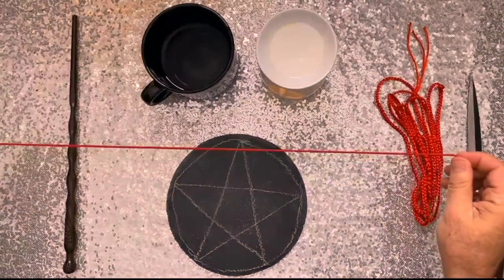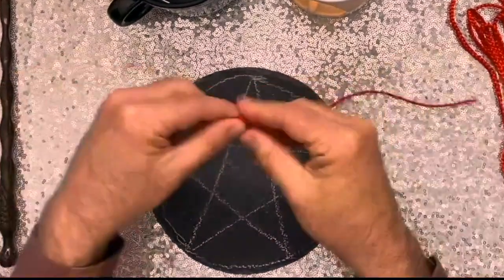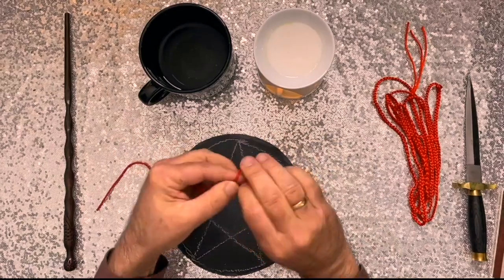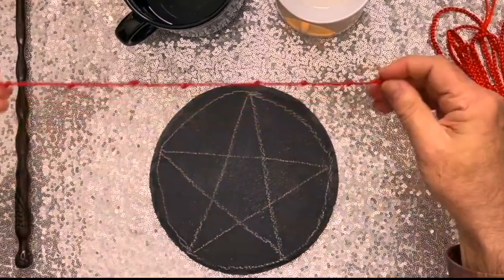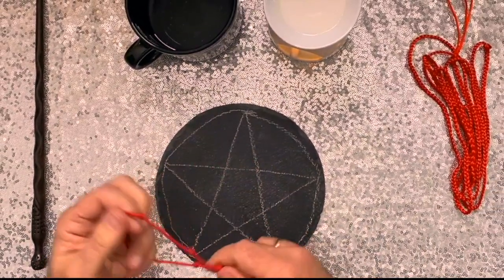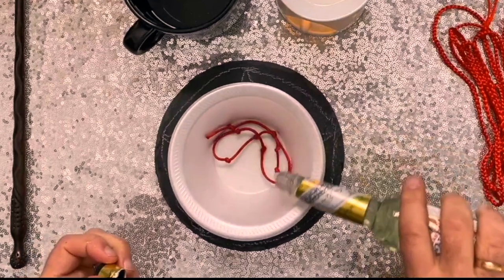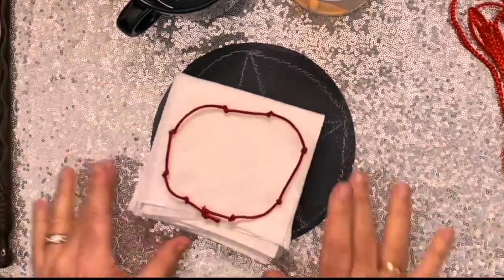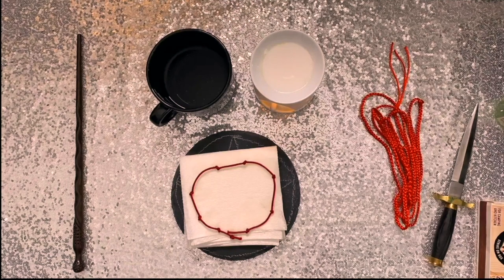How To Work Cord Magic - Witchy Tips with Ariel Gatoga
This Spell casting process is ancient and very effective.

00:00:00 - Introduction
00:00:10 - Demonstration
00:05:00 - Closing

Chant:
By knot of ONE, The spell's begun
By knot of TWO, it cometh true
By knot of THREE, so mote it be
By knot of FOUR, the opent door
By knot of FIVE, my spell's alive
By knot of SIX, my spell doth fix
By knot of SEVEN, link earth to heaven
By knot of EIGHT, the hand of fate
By knot of NINE, ________ is mine.